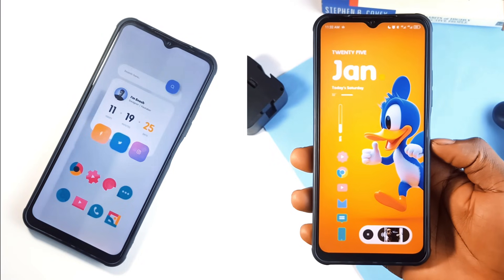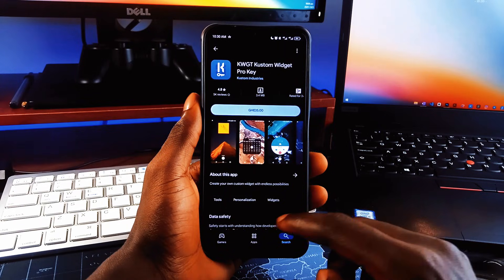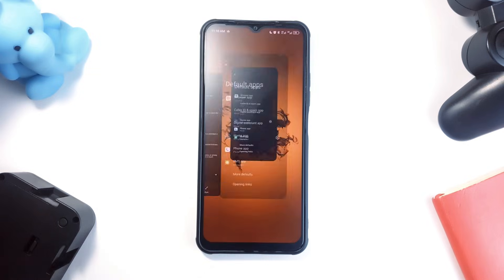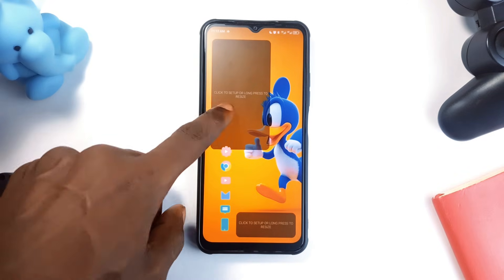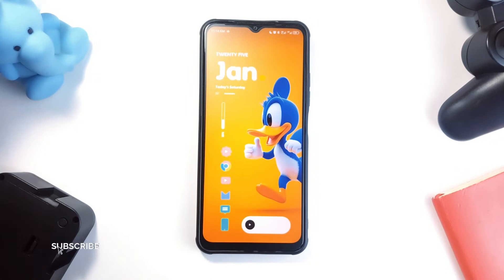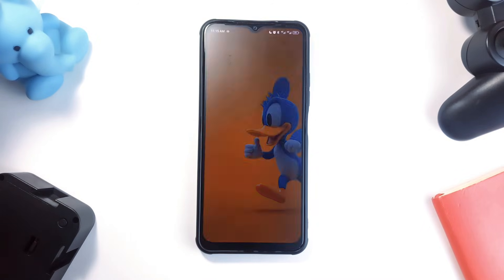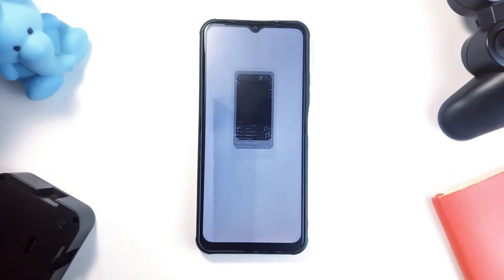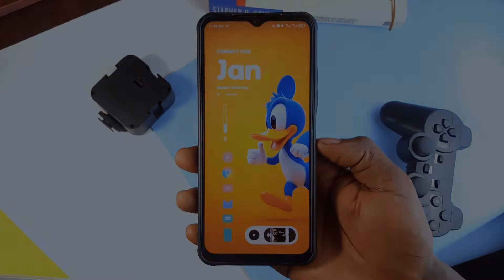Android homescreen customization guide | Android themes Ep 1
This video is about a step by step guide to creating android homescreen setups. If you love homescreen setups, I've created a two minimal but vibrant setups which you can easily recreate on your android smartphone homescreen.

🔵 APPS MENTIONED

00:00 - Intro

00:25 - Apps Used

01:45 - SETUP 1

04:06 - SETUP 2

06:39 - Outro